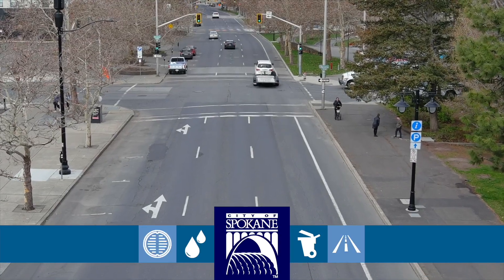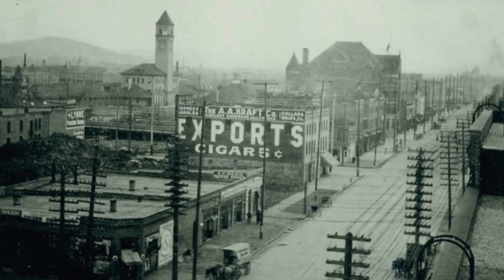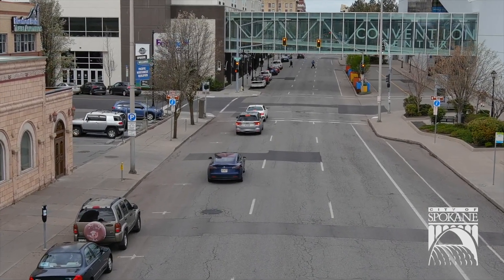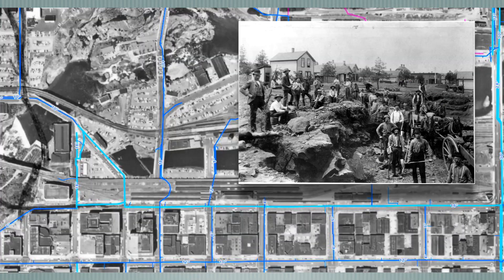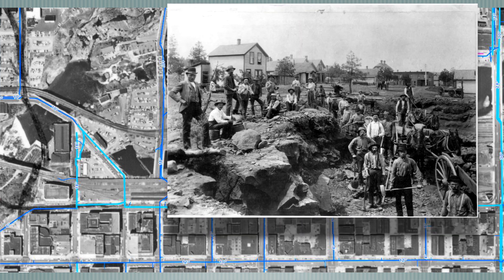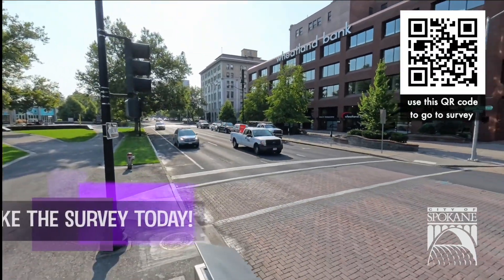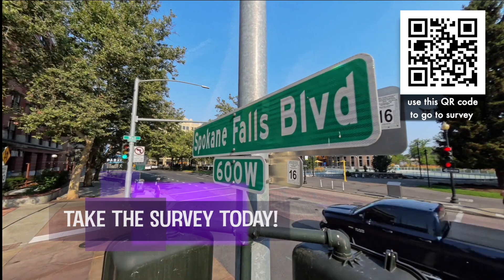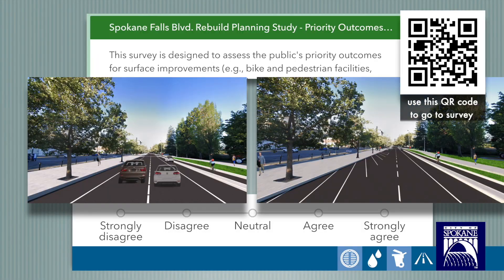Spokane Falls Blvd. Rebuild Survey